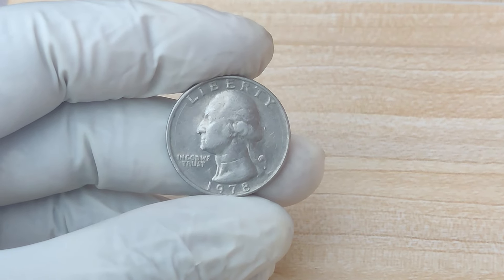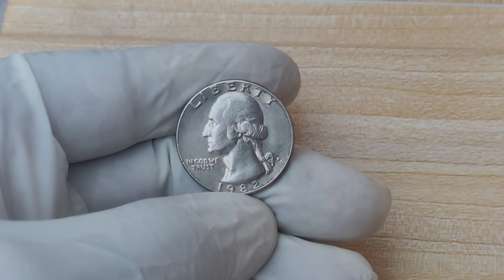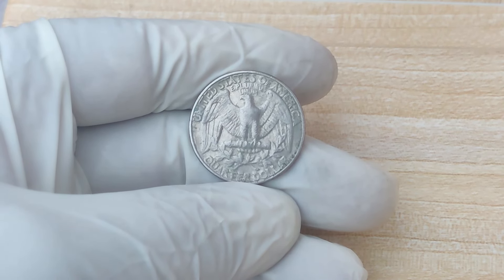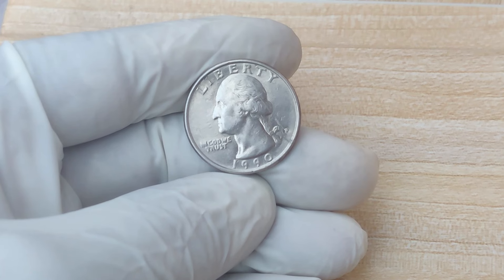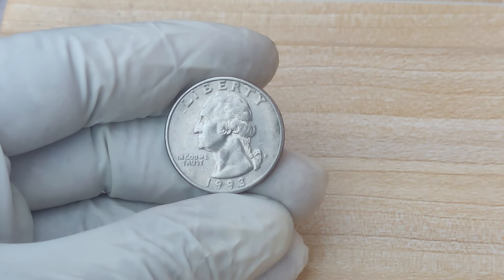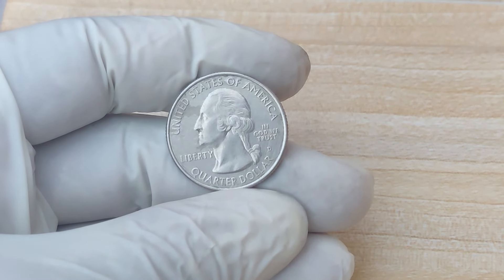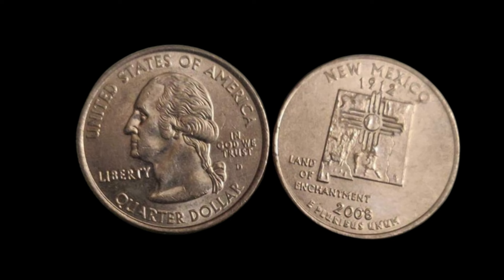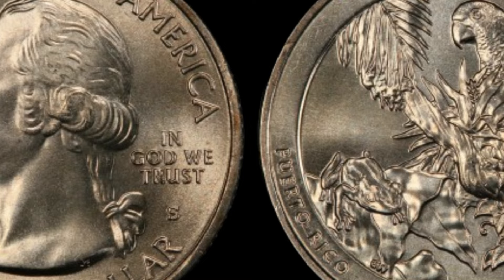The Top 10 Ultra Rare Quarter Dollar Coins That Could Make You A Millionaier!!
Discover the Top 10 Ultra Rare Quarter Dollar Coins that could turn your pocket change into a fortune! 💵 Whether you're a seasoned coin collector or just starting out, these valuable quarters are worth hunting for. From rare minting errors to limited-edition releases, some of these coins are worth thousands, even millions! 🤑

In this video, we'll cover: ✅ Key dates and designs to look for. ✅ How to spot valuable mint errors and misprints. ✅ Insider tips on coin grading and appraisal. ✅ Real-world examples of quarters that sold for huge amounts at auction!

Don't miss your chance to find out if you have one of these treasures hiding in your pocket!